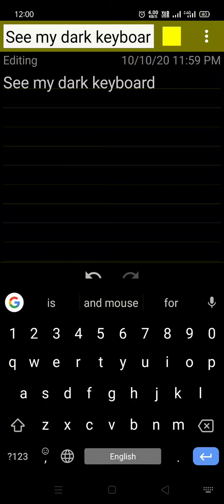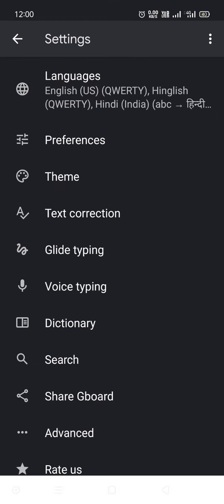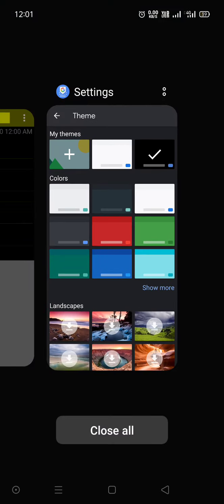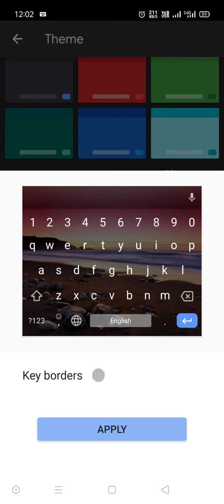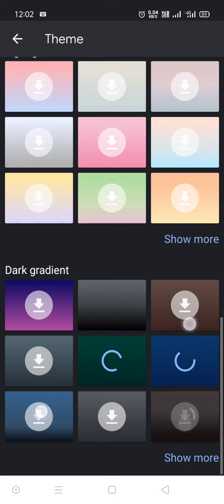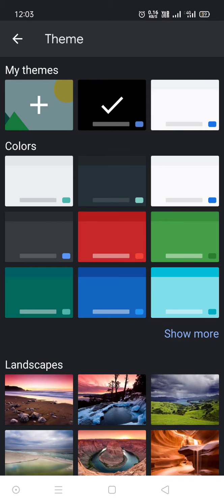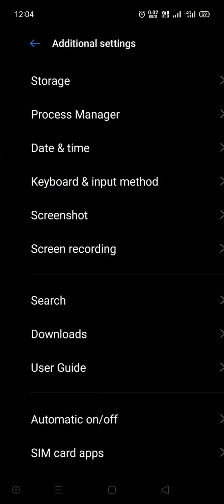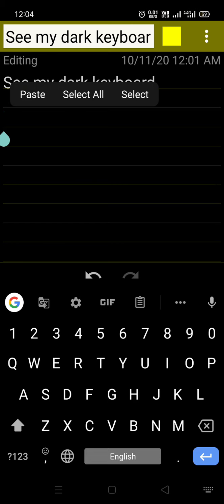how to enable black keyboard on Android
Pitch black keyboard on Android device ft. gboard